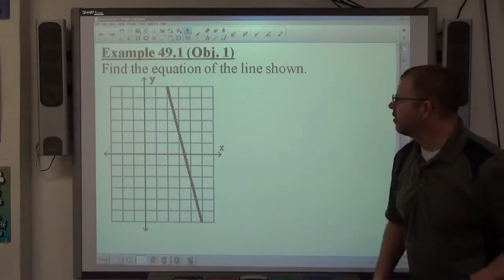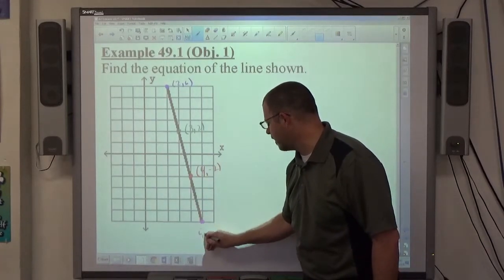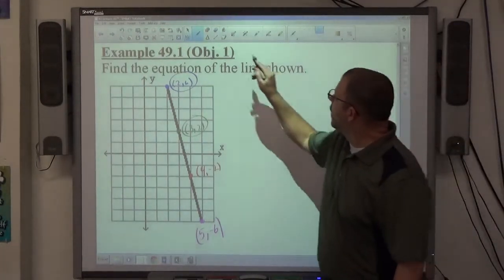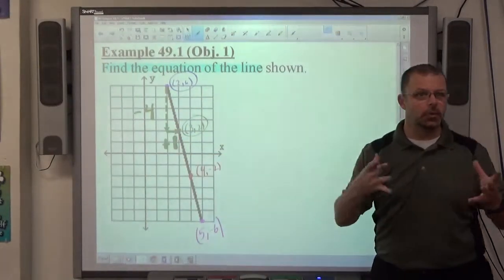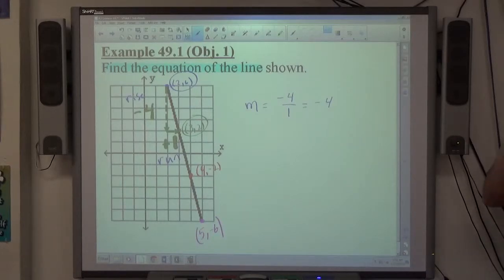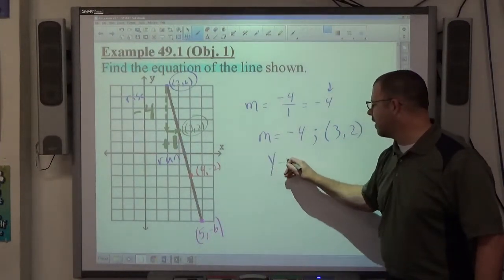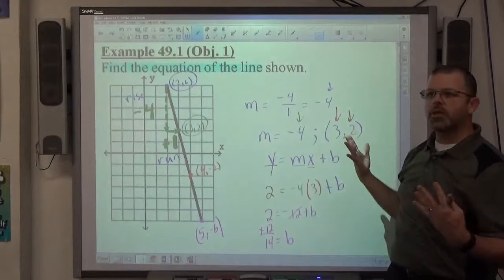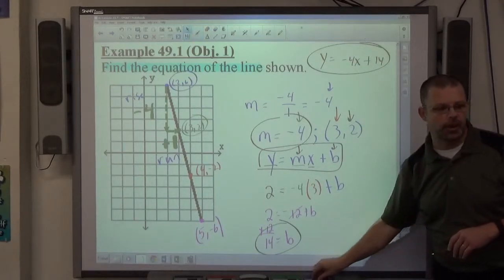Algebra II Example 49.1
Find the equation of a graphed line.  The y-intercept cannot be found by inspection.